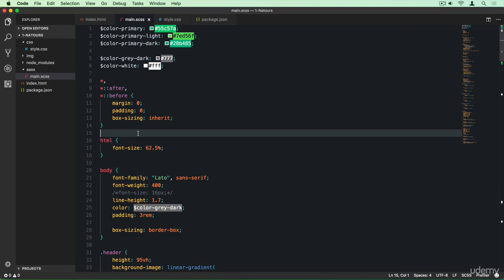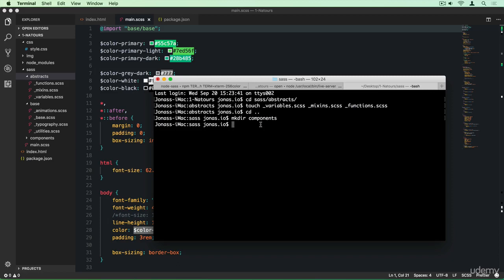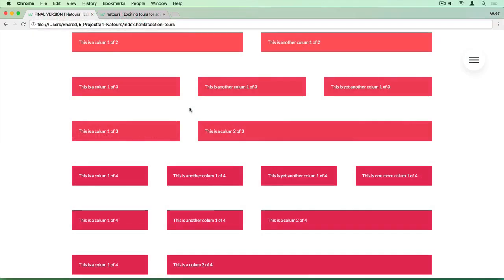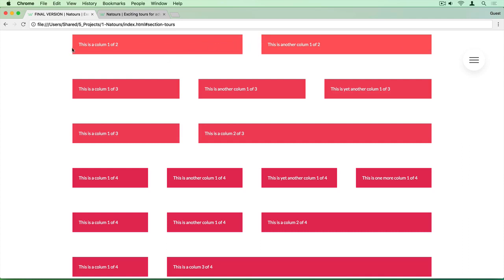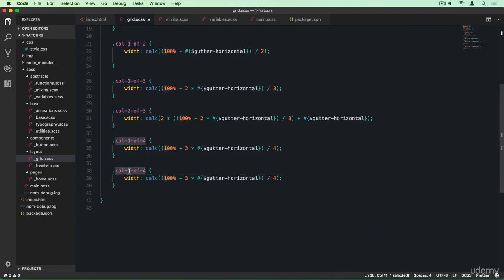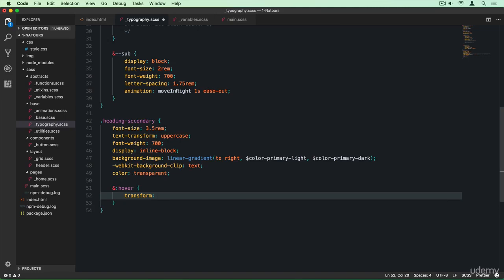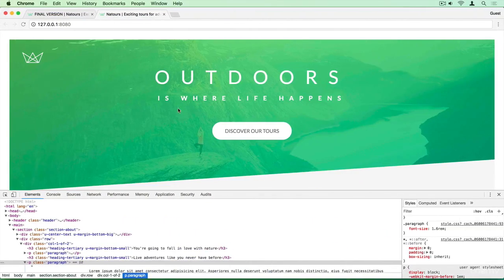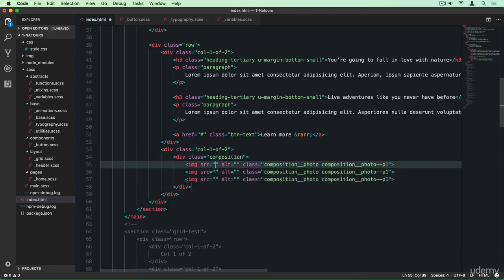SASS Part 4 - 01